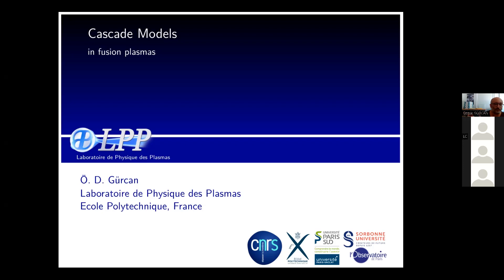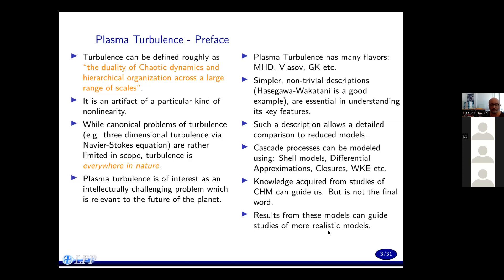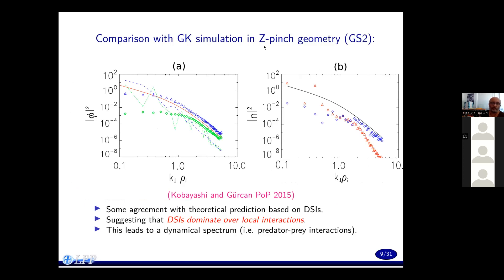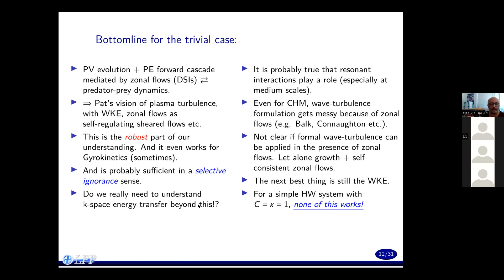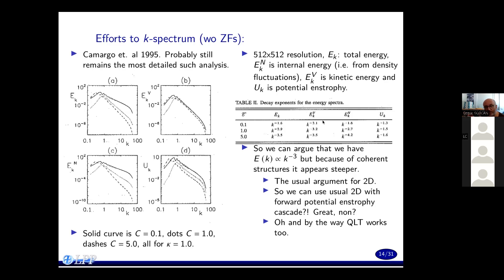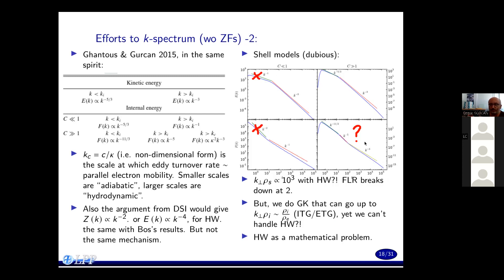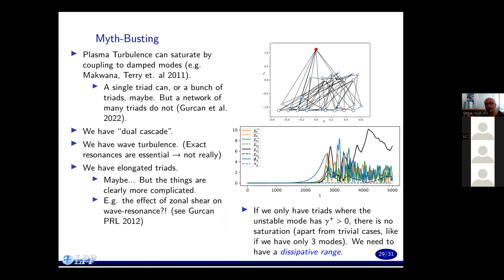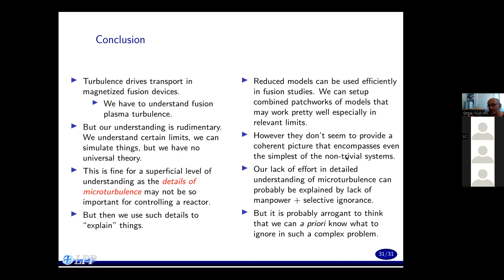Cascade Models in Fusion Plasmas - O. D. Gurcan